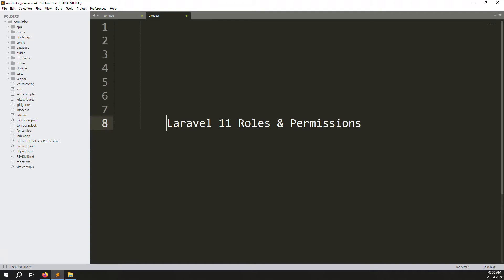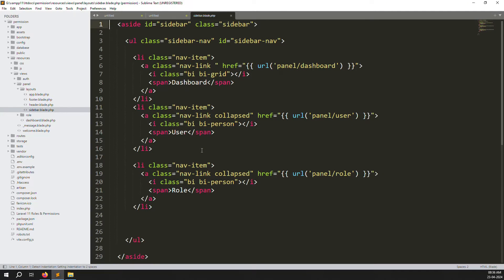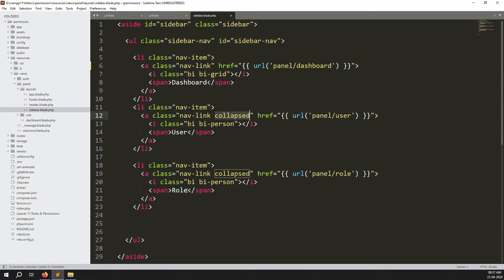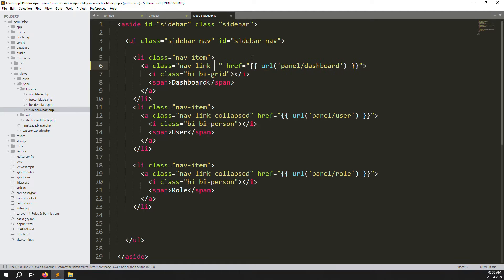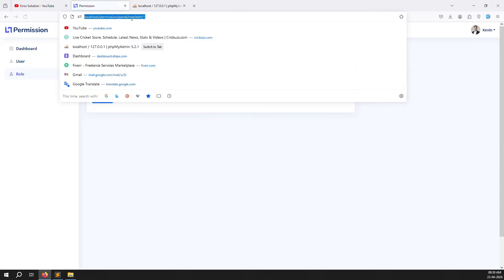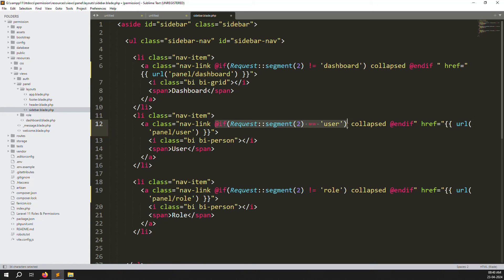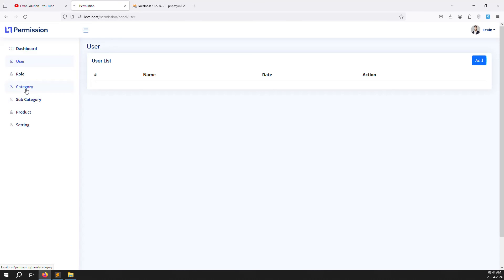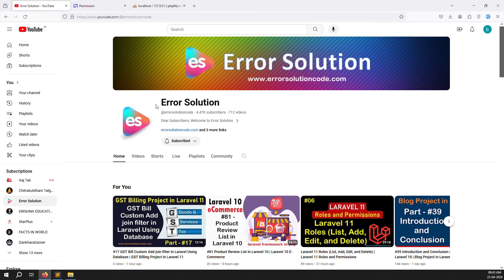Laravel 11 Active Class in Menu | Laravel 11 Roles and Permissions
Laravel Roles and Permissions
How to Laravel 11 Active Class in Menu
Step By Step Explain Laravel 11 Active Class in Menu